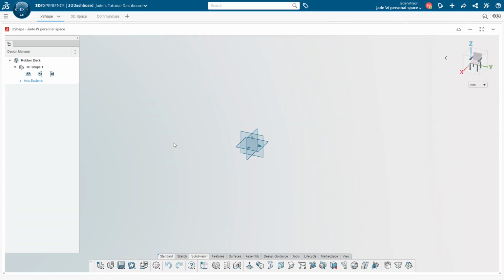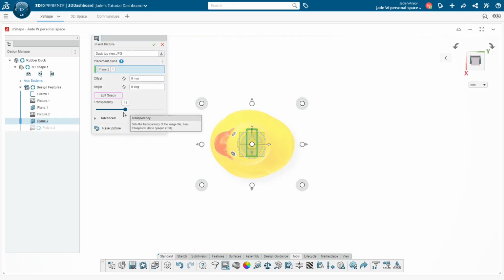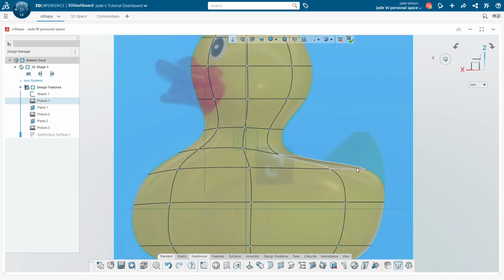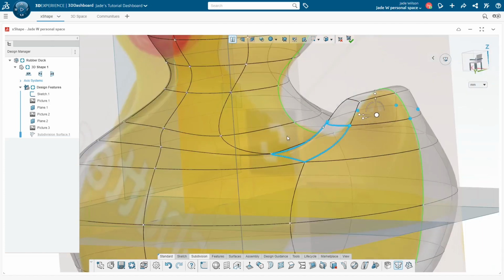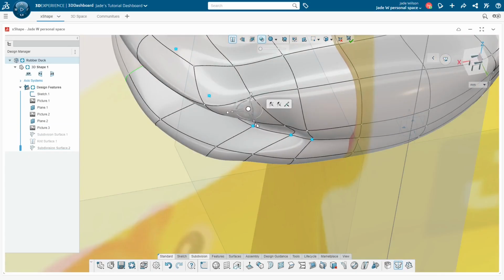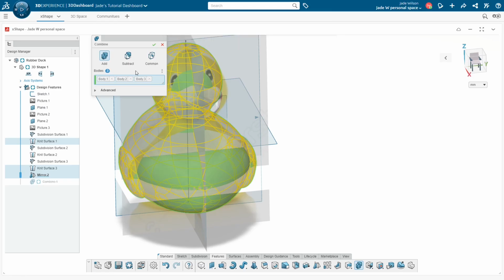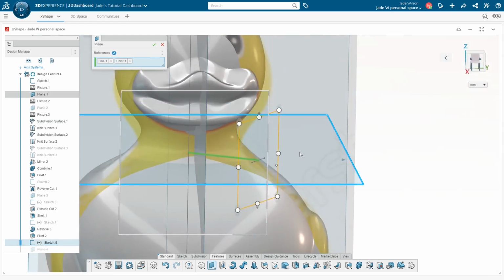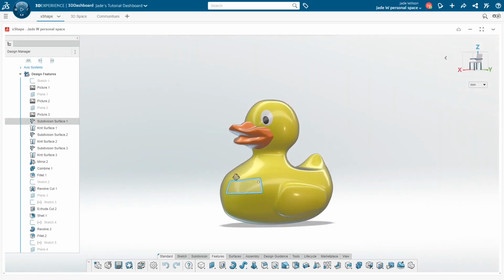Rubber Duck 3DExperience xShape Walkthrough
Such a simple little bath toy found in most people’s bathrooms, but modeling this in SOLIDWORKS would be a challenge, it has so many curves and organic shapes, especially looking at the ducks bill. So, I decided to move onto the 3DExperience Platform, and use the 3d Sculptor roles xShape app. Before I began any modelling I used some images taken from the internet of a side, front and top view of a generic rubber duck to use as picture guides.